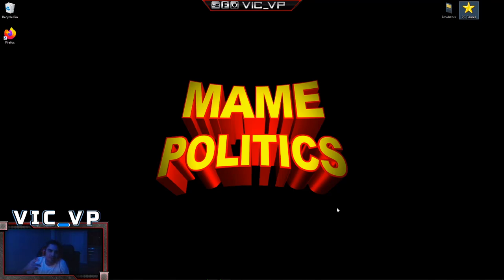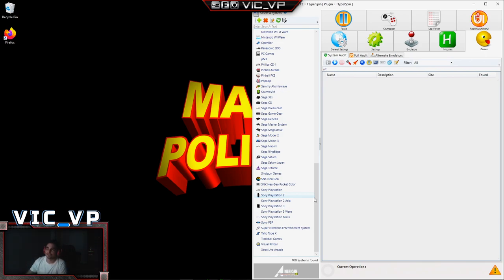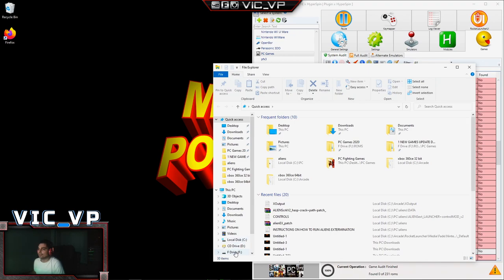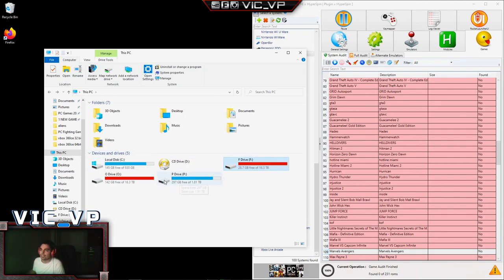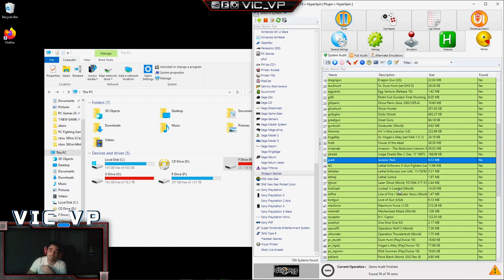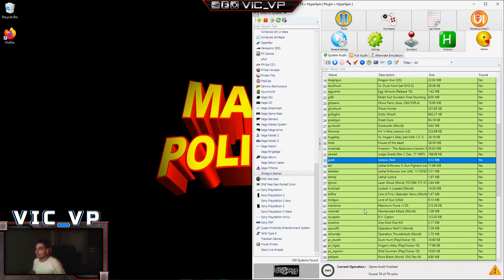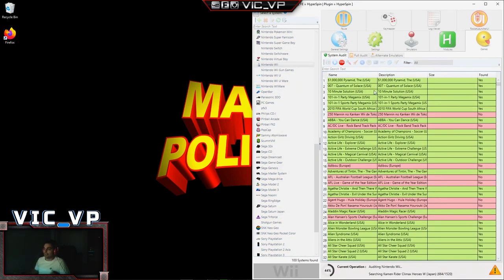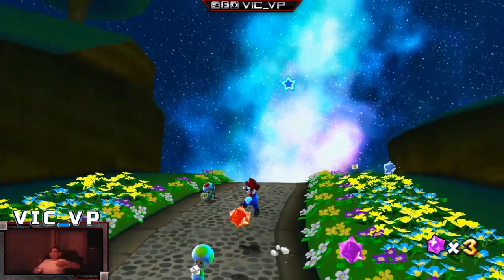Final Testing Stage For Robbie's PC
Temp Website under construction:
00:00 Intro
00:20 Overview
02:00 Look over systems
03:30 Ps4 controller notes
05:10 Drive breakdown
07:45 Wii-motes Mame arcade
12:20 Wii-motes Wii emulation
16:00 Wii will need esc key pressed to exit
16:30 Wario Ware demo

Fan Mail:
Vic_VP
34-38 38 Street